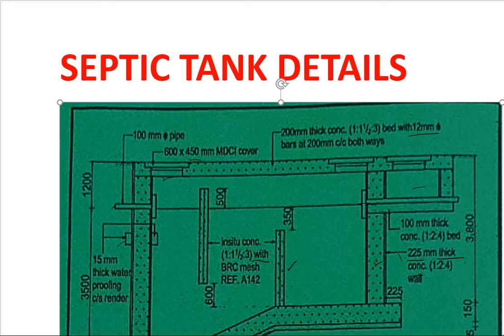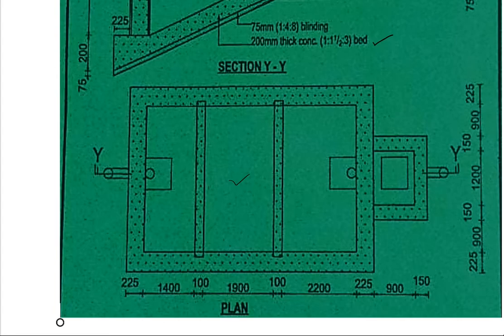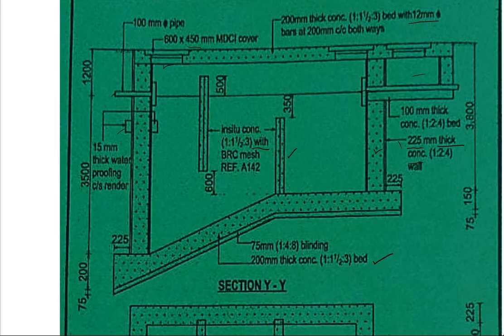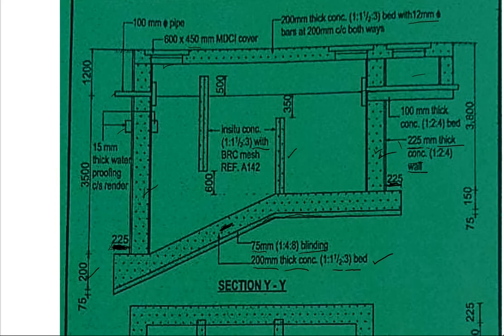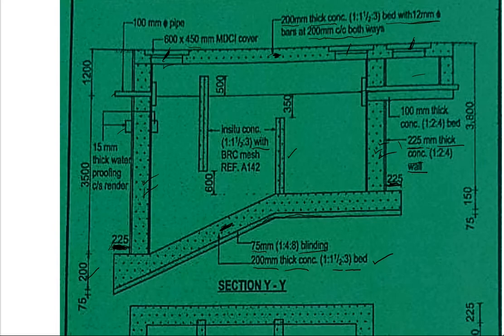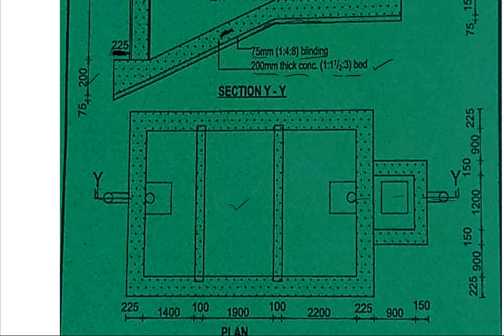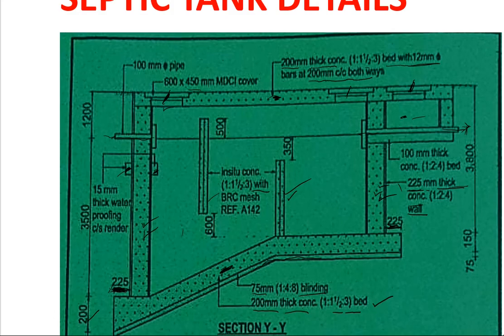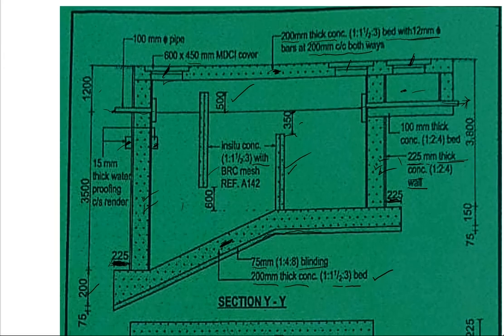How A Septic Tank Works| Designing A Septic Tank Building drawings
In this video we shall look at how a septic tank is designed and how it works using a given plan with a section to help understand the details#measurements septic tank